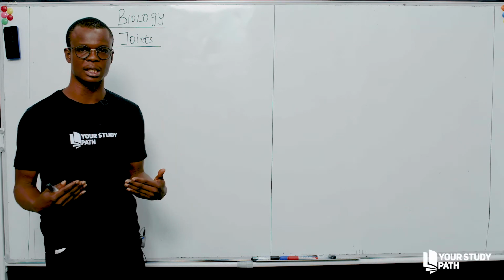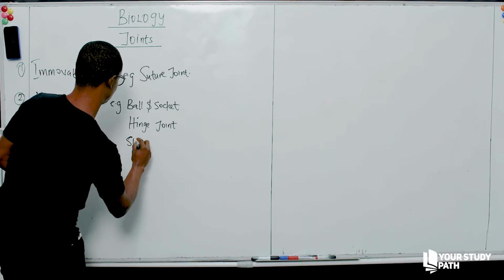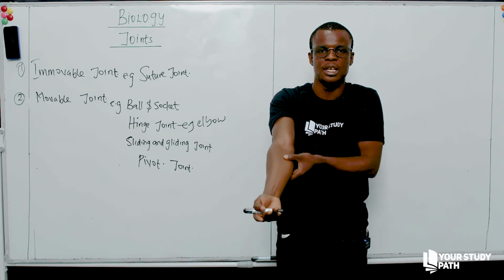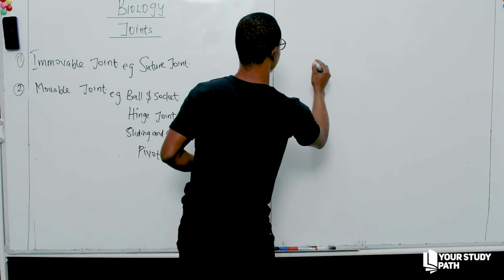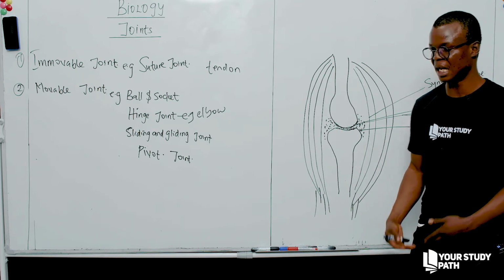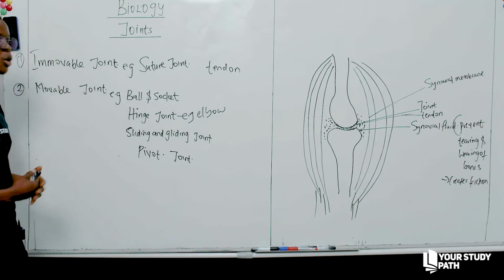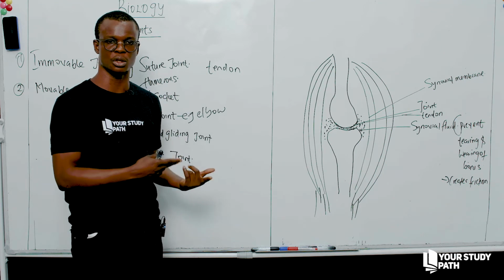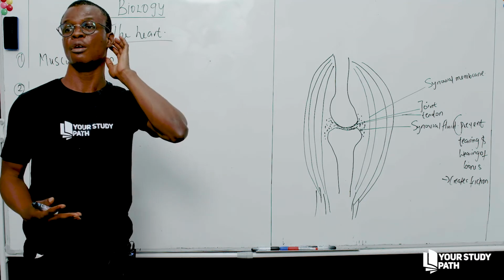BIOLOGY CLASS ON JOINT 2026 JAMB AND WAEC YOUR STUDY PATH